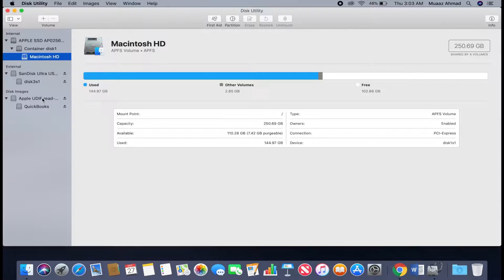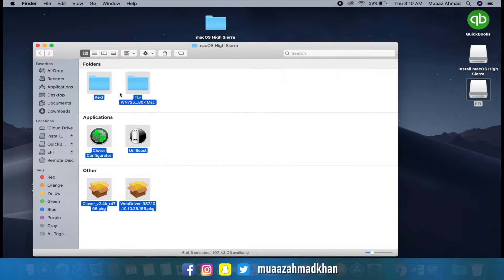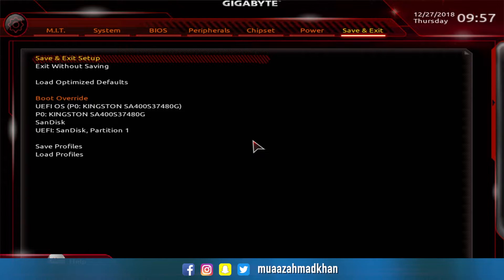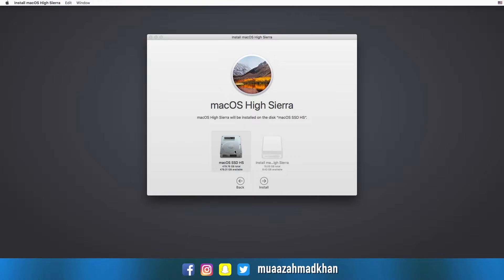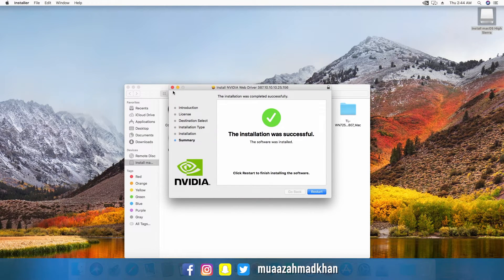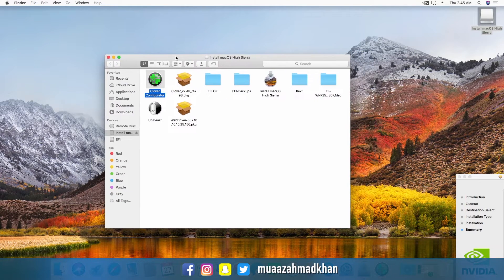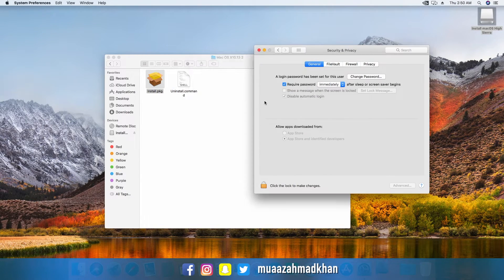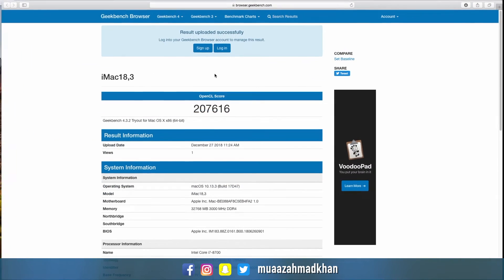macOS High Sierra installation on PC and Benchmarks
Thank you everyone for subscibing and watching my videos. I'll upload more videos this year. Feel free to give your sugesstions in the comments below.

I installed macOS High Sierra on a Friend's PC. macOS High Sierra Hackintosh

Specs:
Intel Core i7 8700
Gigabyte Z370xp Sli
Asus Strix 1080Ti
32GB Corsair Vengeance RGB 300mhz

I was surprised to see that i7 8700 performed much better as compared to 8700K on the base clock. Maybe 8700K was clocked at a lower speed due to bios. I changed the clock speed to 4.8Ghz to beat 8700. Core i7 8700 is the best pick if you're looking forward to creating a Hackintosh.

On macOS High Sierra 10.13.6, Nvidia web drivers are already out there. So we can get full GPU acceleration using a 1080ti.

The installation guide will work with almost all the latest gigabyte motherboards.

EFI OK Folder for 8700K and 8700 with GTX 1080Ti

I'll update this vide when we get Nvidia web drivers for macOS Mojave.

Video using iPhone 7 Plus and Nikon D5500
Blue Yeti Blackout Edition (For Voiceover)

Hackintosh (Editing Rig) :
Core i7 8700K 5Ghz
MSI GTX 1080Ti Lightning X 11GB
Gigabyte Z370 Aorus Gaming 5
Corsair H80i GT
32GB Corsair Vengeance RGB 2666Mhz
Razer Blackwidow Chroma Tournament Edition
Razer Deathadder Elite Chroma

NEW HERE?
Hi, My name is MUAAZ and I live in Lahore, a historic city of Pakistan. I mostly upload unboxings, tutorials, and Gameplay.